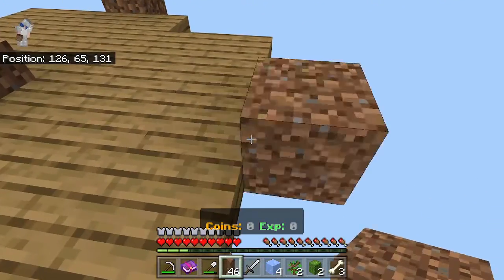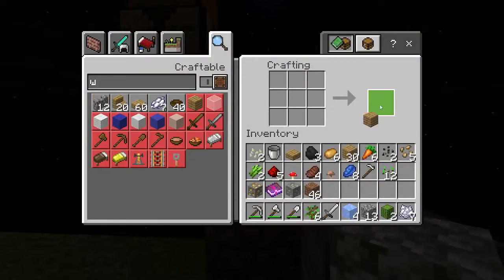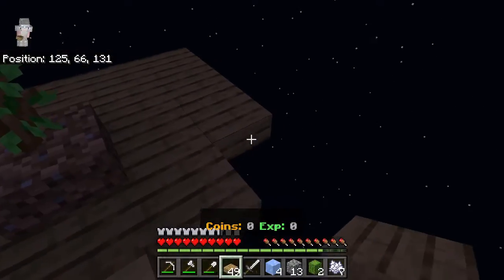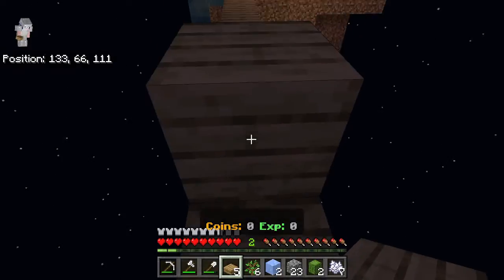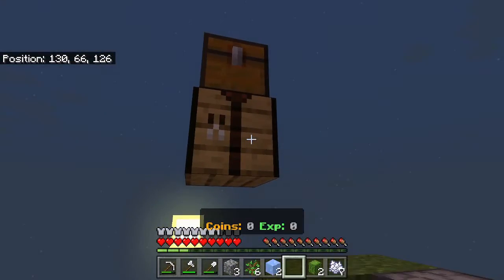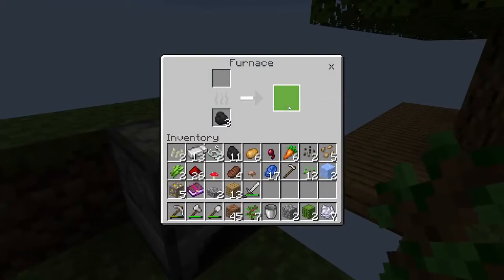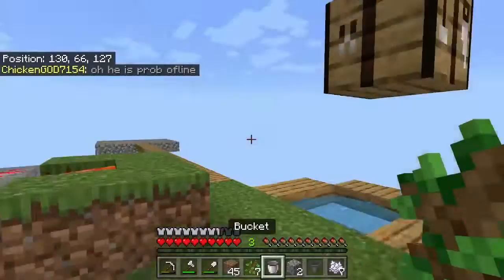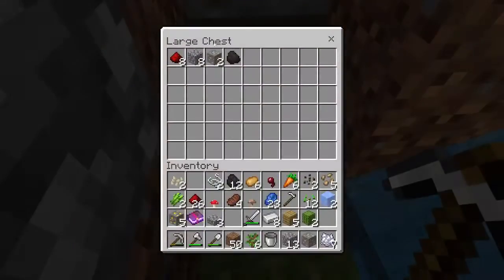sky block pt 1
i plzy sky block for the first time